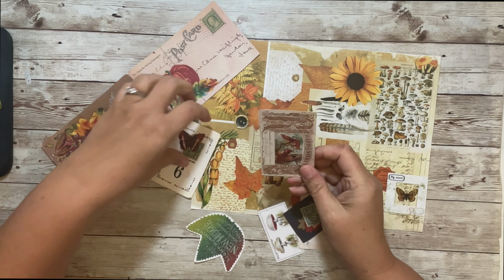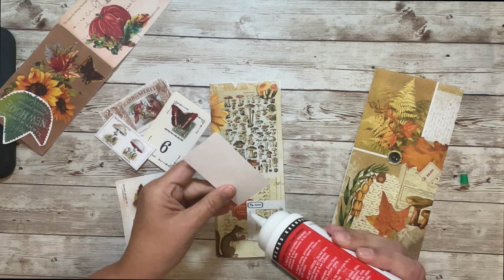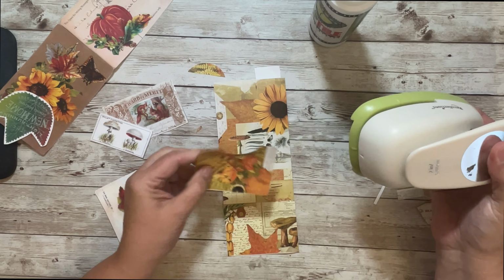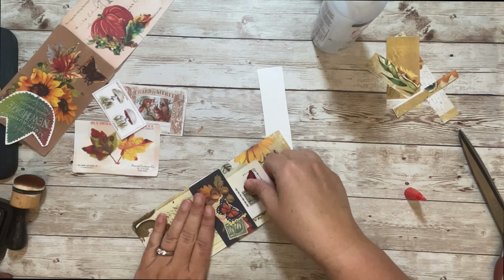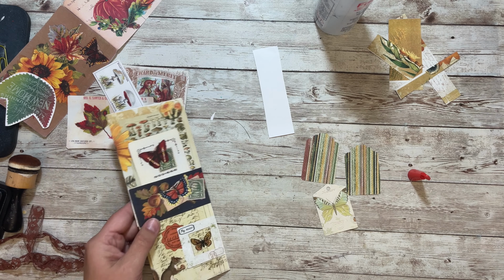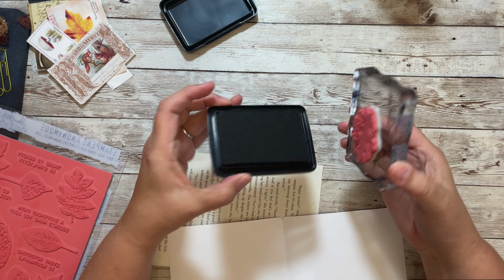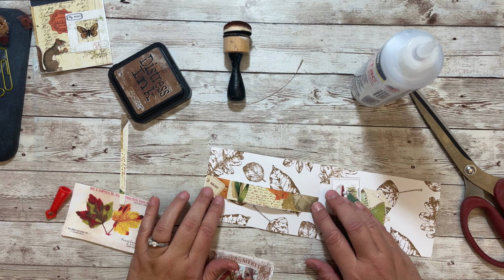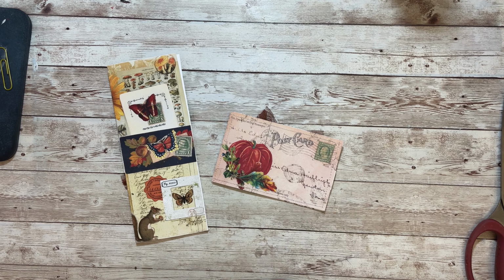Tuck Spots and Ephemera Holder Day 2 -Five Days of Fall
Welcome to Day 2 of the Five days of Fall! Today I am making an over the edge tuck spot with pockets.  I will also be making a mini ephemera holder.
Search the hashtag 5dofc2021 to find others who are participating in the Five Days of Fall.

For DearJulieJulie's Kits-

To purchase the 5 Days of Fall Kits-
CaraBrandonCreations
For the Journal Kit-

Check out other ideas for the Five Days of Fall!  These gals have AMAZING ideas! It's so fun to see what people make using the same pages!  Enjoy!

Find Me-
Facebook- Cara Brandon and Friends